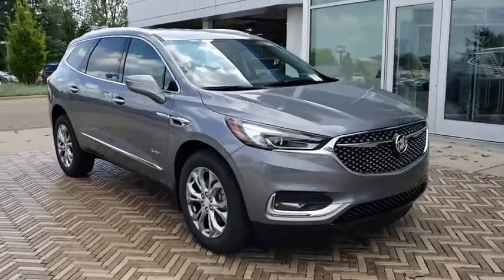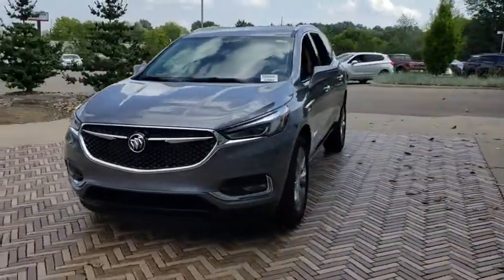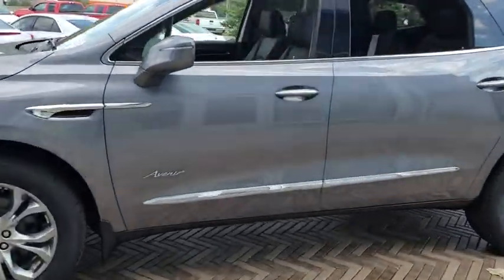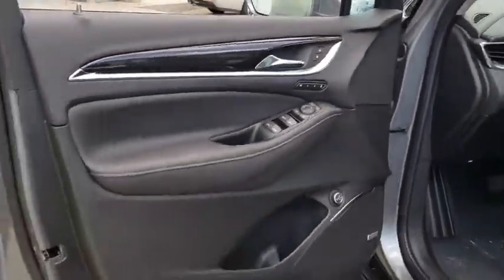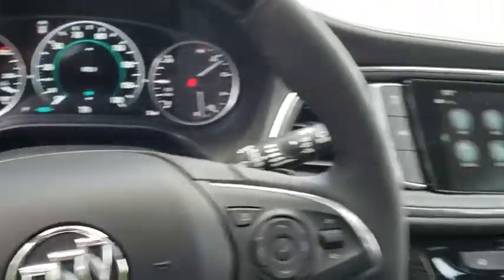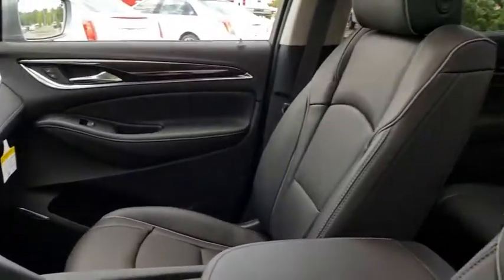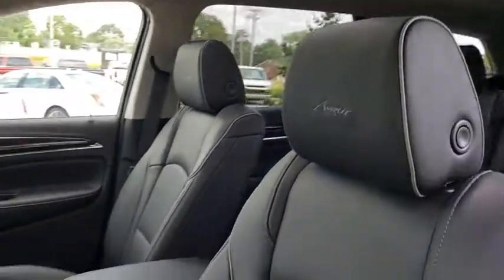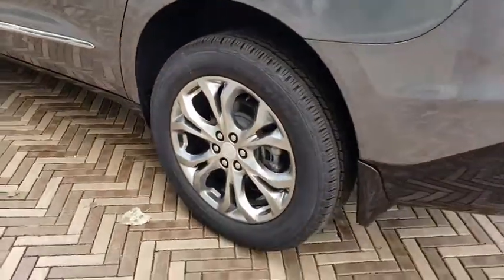2019 Buick Enclave Alliance, Akron, Canton, Youngstown, Cleveland, OH B4564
Satin Steel Gray Metallic N 2019 Buick Enclave available in Alliance, Ohio at Lavery Automotive. Servicing the Akron, Canton, Youngstown, Cleveland, OH area.

Lavery Automotive
1096 W State St

AWD. Lavery Automotive prides itself on our hassle free, non-commission sales process. We encourage you to look at our online reviews and discover why everyone buys, trades, and services their vehicles at our General Motors dealership! UP FRONT PRICING!! Welovecars.brbrThough we try our best to remove vehicles when sold please confirm information and availability before making a purchase decision. Knowing this, there is no legal contract between you and Lavery Automotive until a manager has approved the deal.